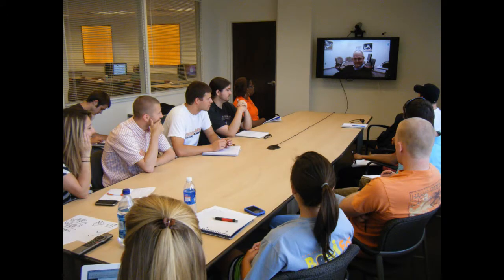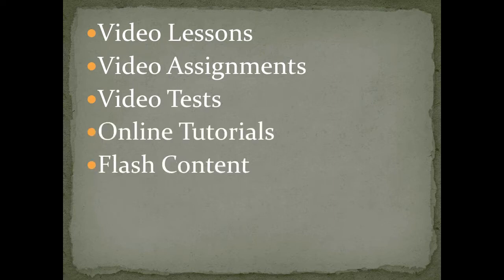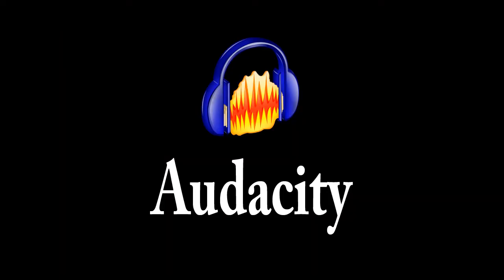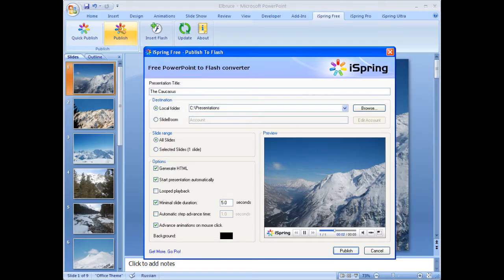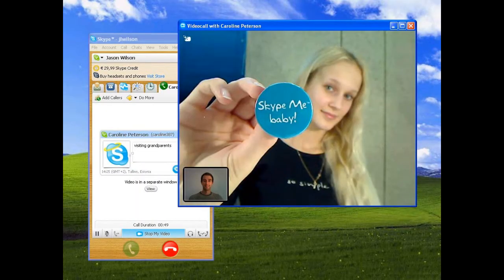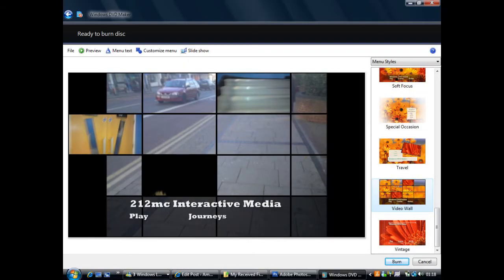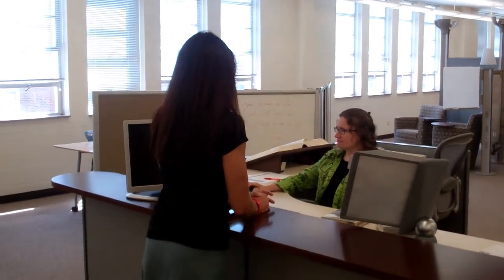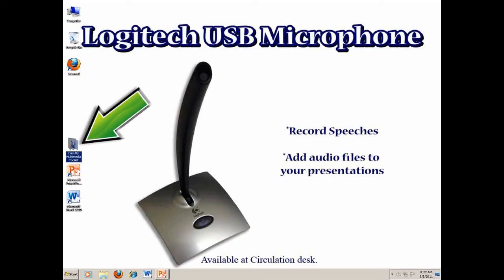Faculty Multimedia Toolkit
Video describing the CCL Faculty Multimedia Toolkit